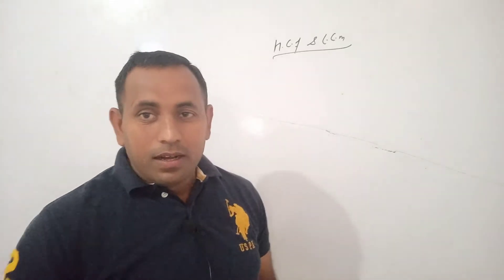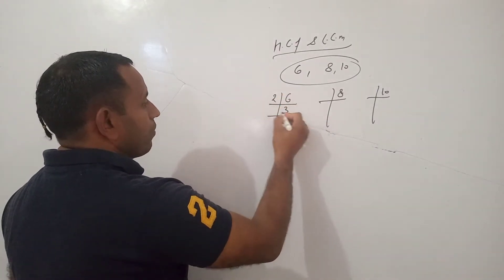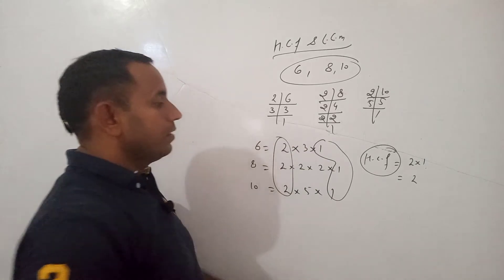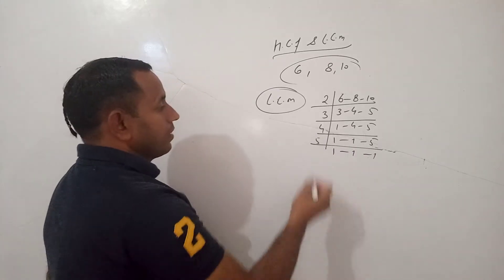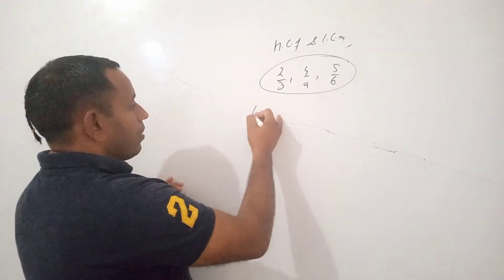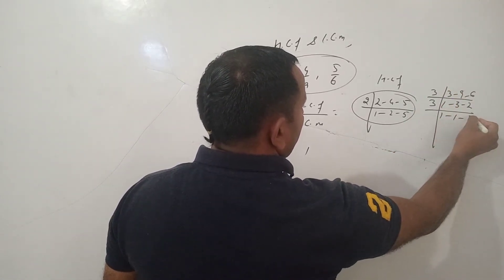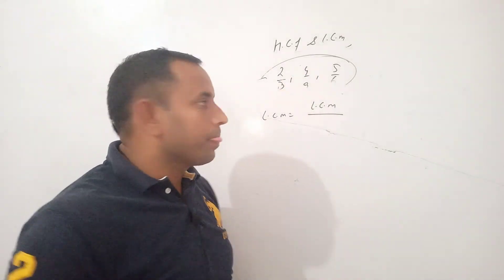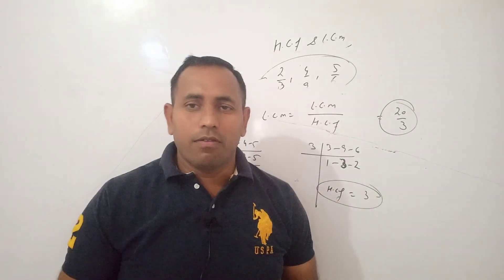16 May 2021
hcf & lcm